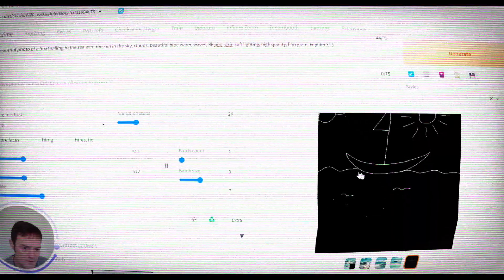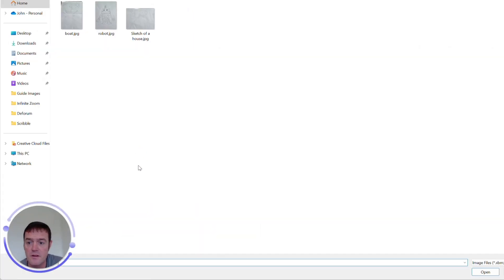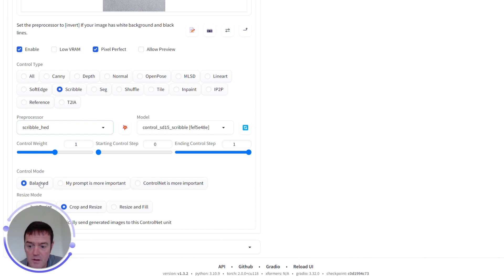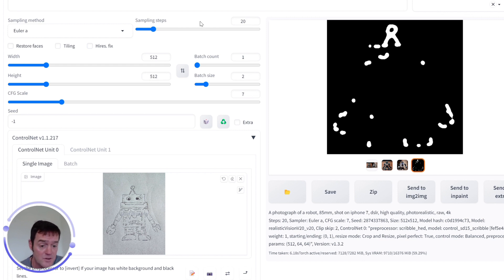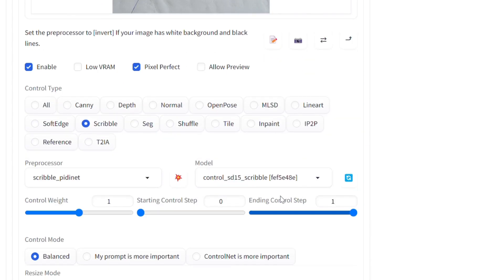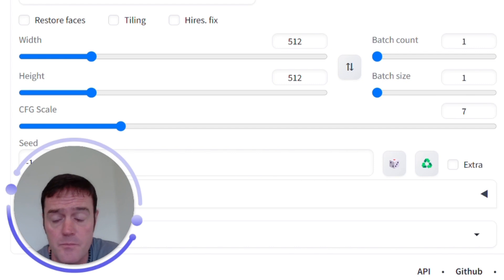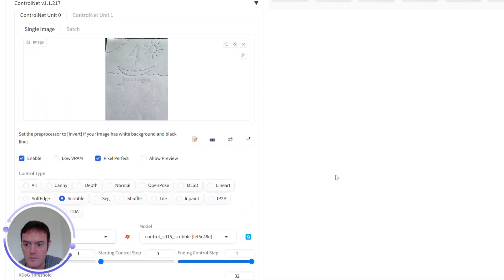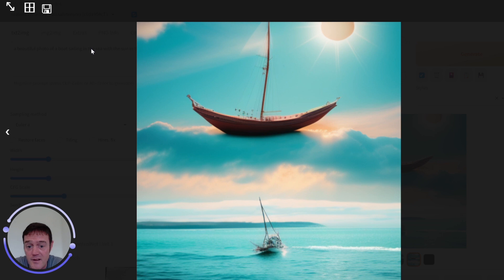Sketches To PRO Graphics - ControlNet Scribble Stable Diffusion Guide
Today I'll be showing you how to use Stable Diffusion ControlNet Scribble to transform your simple sketches or images into high-quality graphics. This way anyone can become a pro artist in a matter of seconds!

I am a long-time user of Stable Diffusion and through months of research, I will be doing more videos like this where I will show you tips & tricks for anything AI art related.

Let me know of any feedback or request a video that you would like to see.